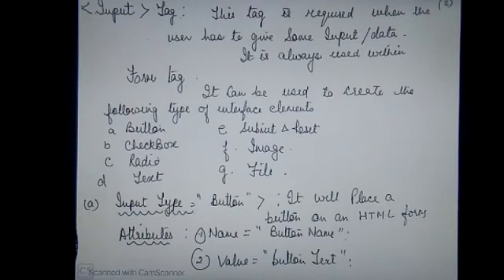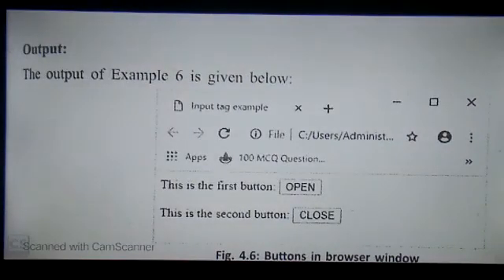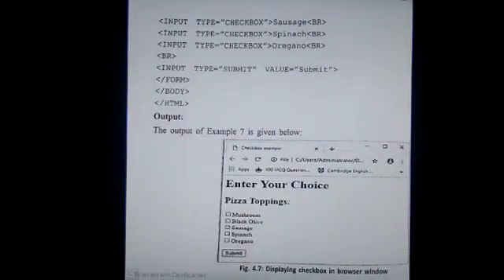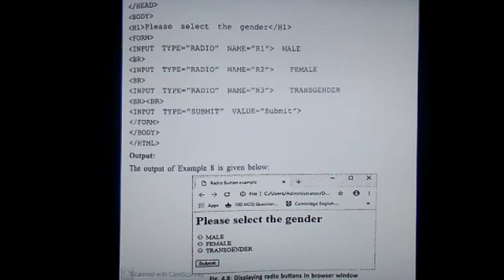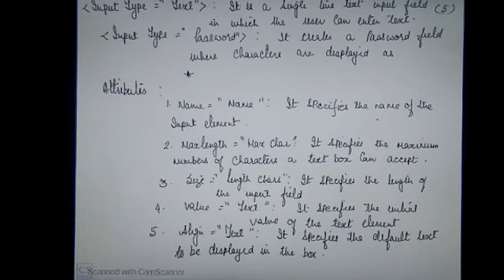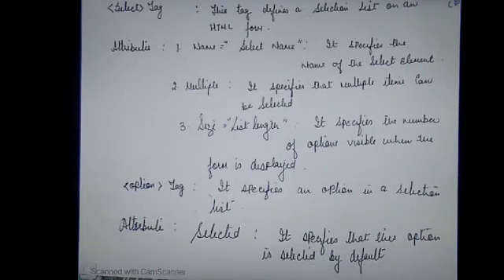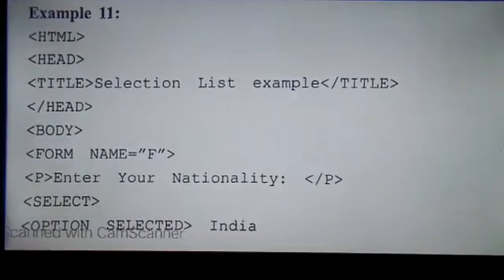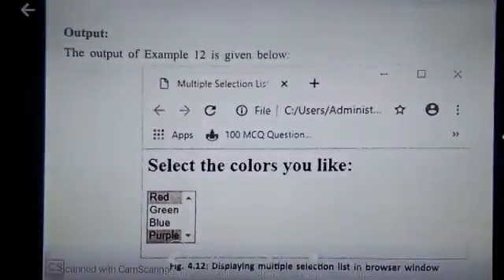Class X (Computer) "HTML II : image , form , audio and video" Topic : "Form Input and Select tag"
Class X (Computer)
Chapter No. 4 "HTML II : image , form , audio and video"
Topic : "Form Input and Select tag"

By : Ms. Jaya Srivastava